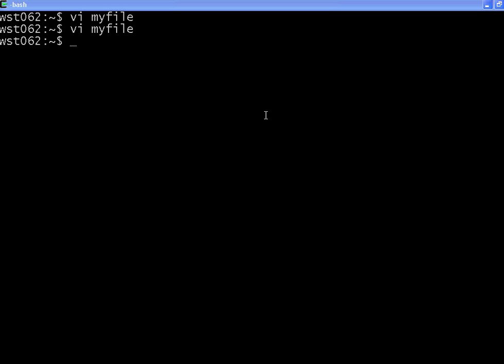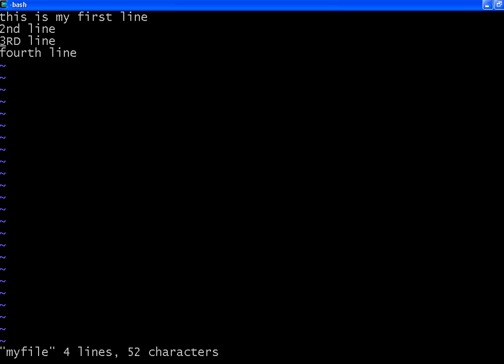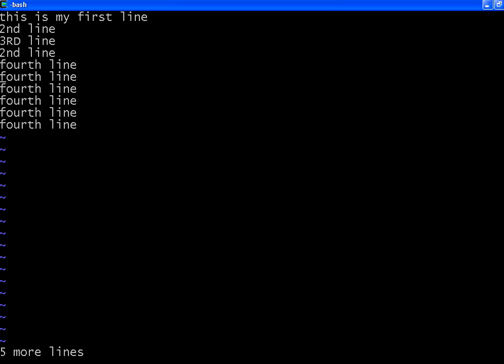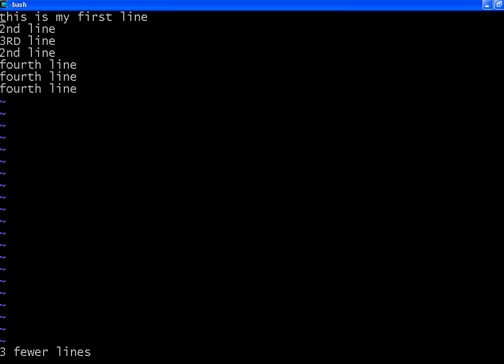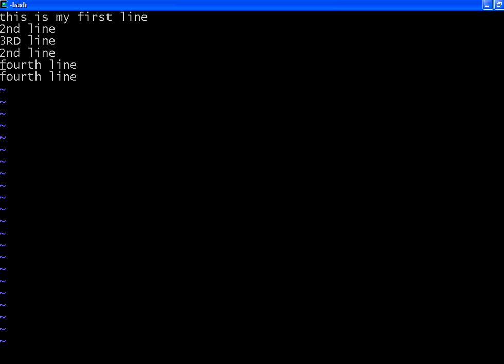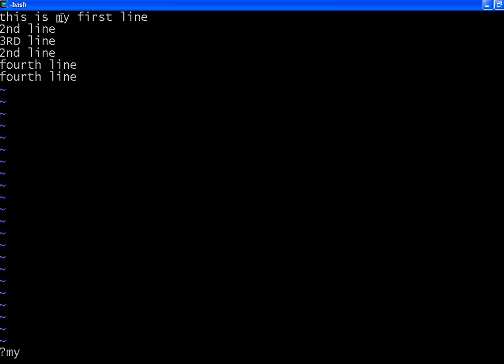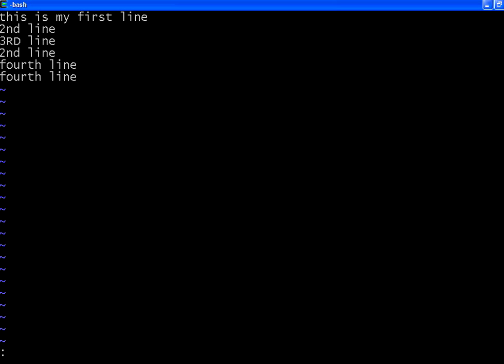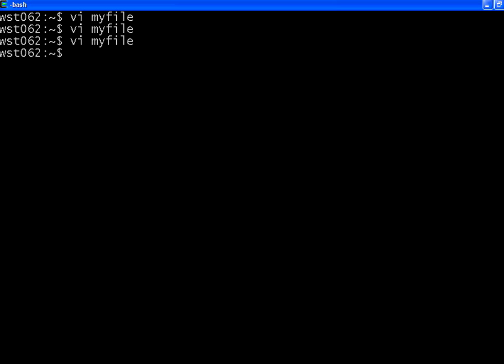UNIX vi editor Part 2 by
UNIX vi editor. Copy, paste, quit, delete lines, search forward, backward